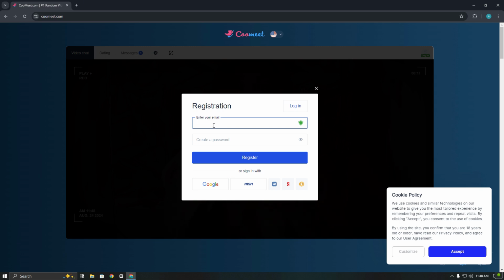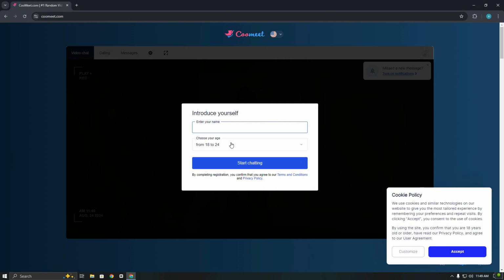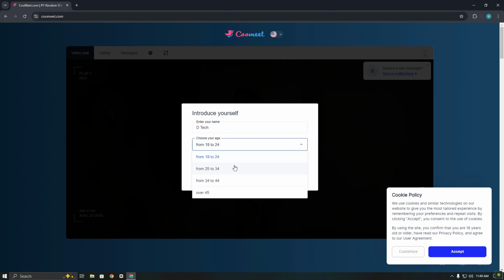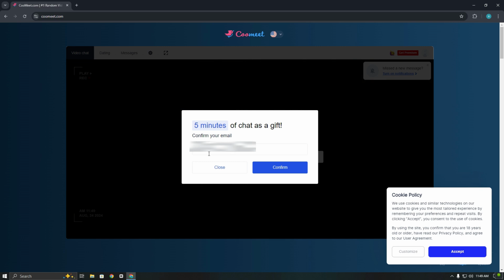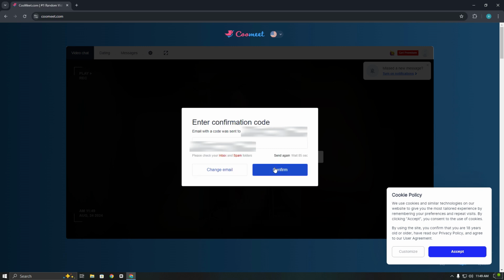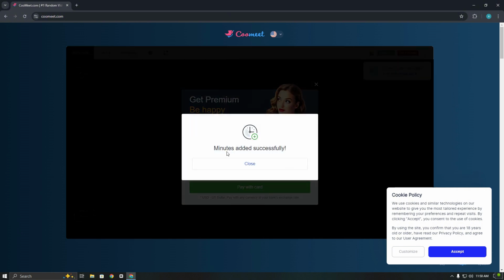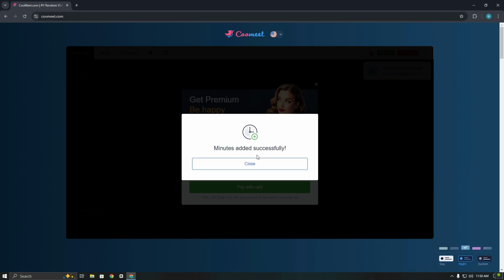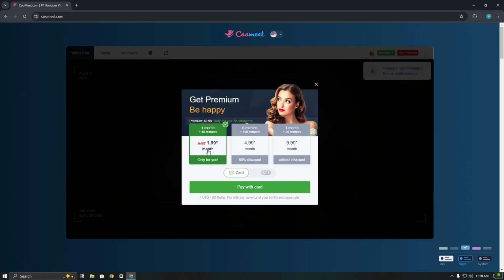How to Get Coomeet Minutes & Premium for Free 2024 (Tutorial)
in today's video i will show you how to get free coomeet minutes. in 2024 you can't hack coomeet premium. you can only get free minutes by following my video. coomeet hack is not possible. so you will see videos like how to hack coomeet unlimited time, coomeet app free minutes, coomeet hack - how to get unlimited free minutes in coomeet app and but they are not working. only you can get free minutes by registering to new account. i hope you will learn it from my video. thanks for watching.